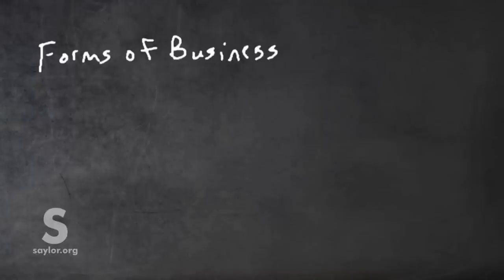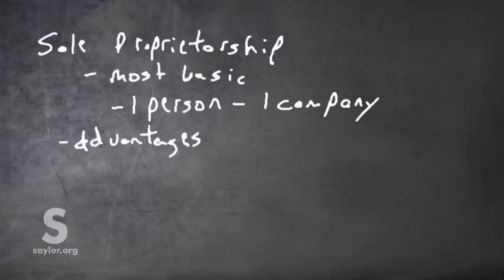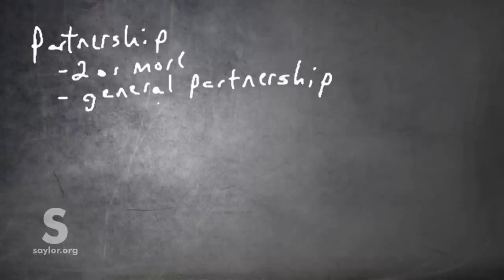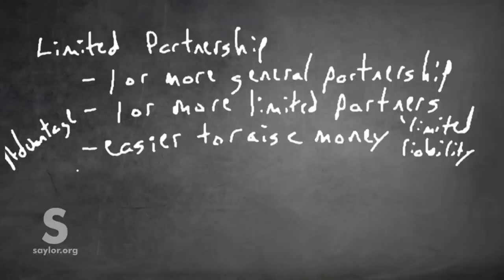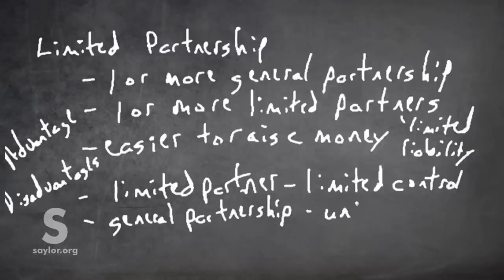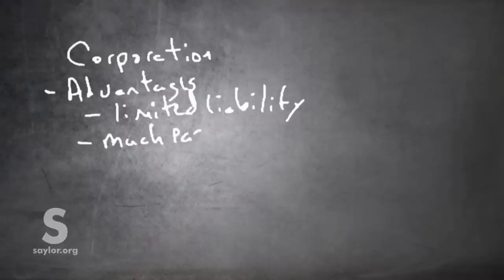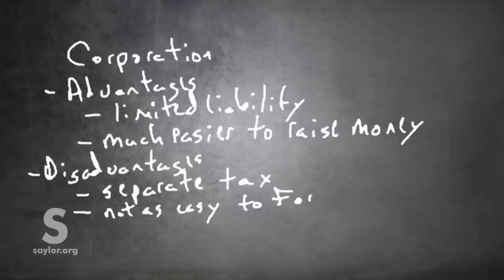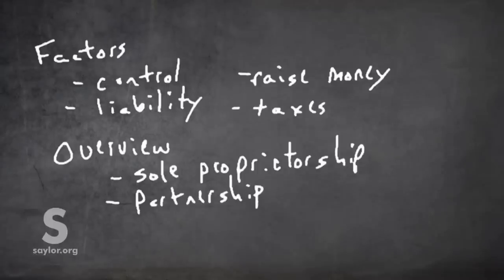Forms of Business Ownership